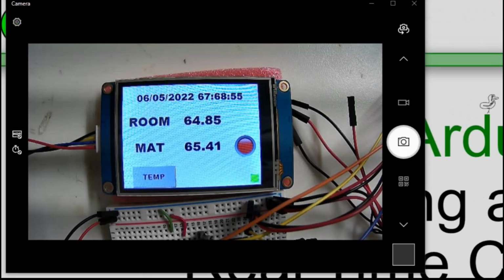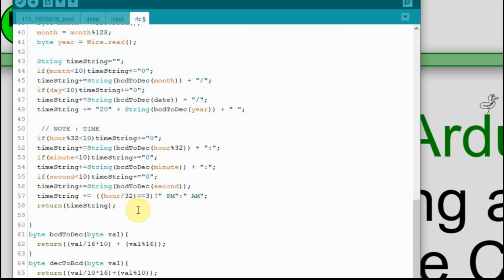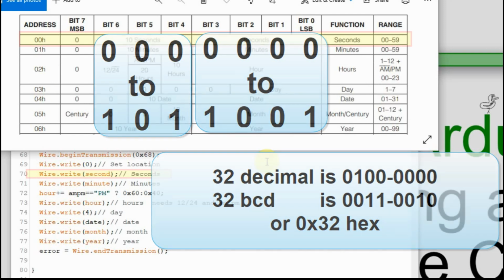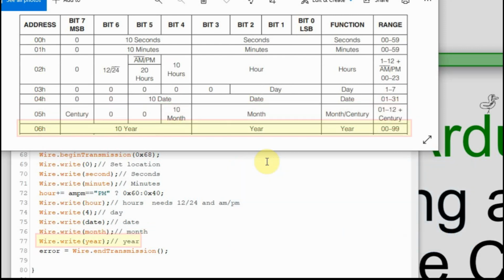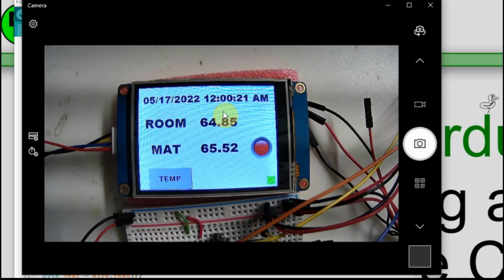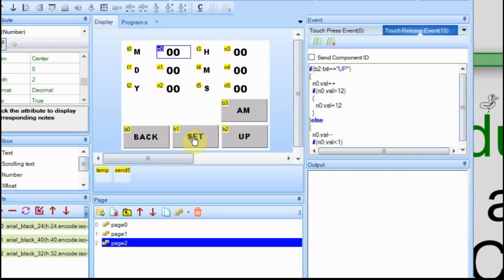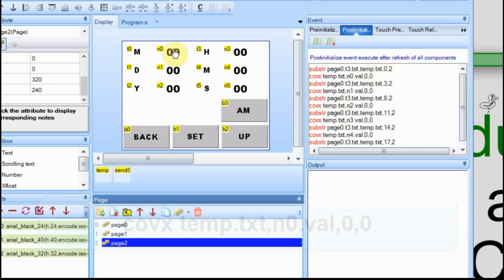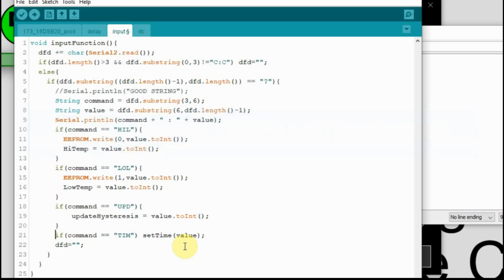173 Fix the RTC and show how to set the Clock with the nextion through the arduino part 7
This is part 7 of the heat mat series.   I had issues with the clock in part 6, so I showed how to fix it.  I also go into setting the clock.

If you enjoy the content, consider donating a cup of coffee

Usually, we have the documents for these videos on the Cheap Controls website the same day or the next day.